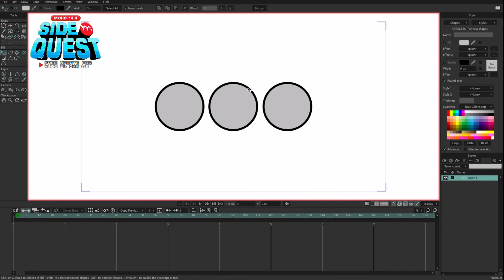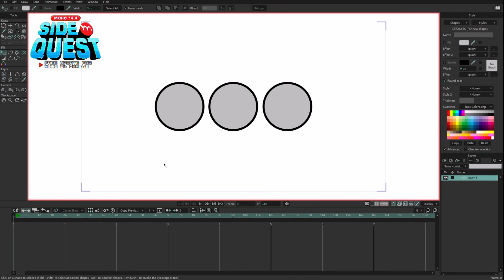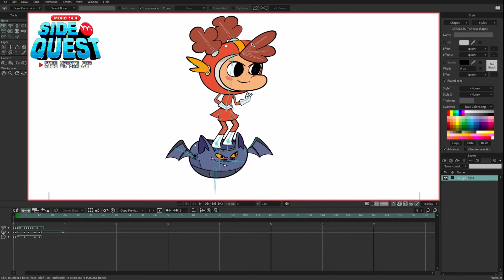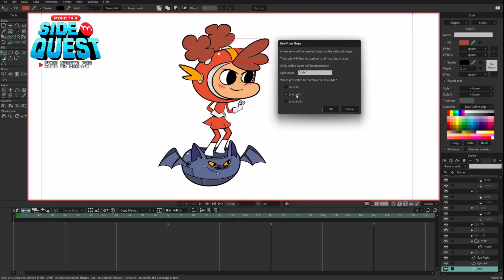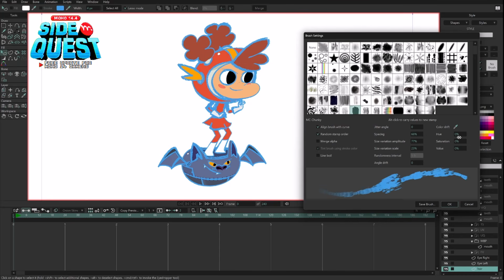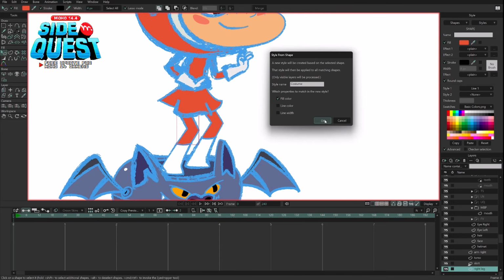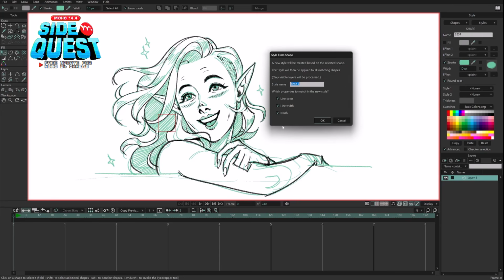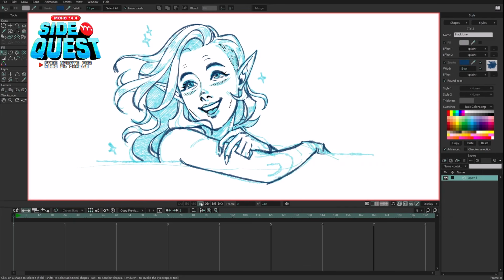Moho 14.4 SIDE QUEST tutorial: New Style From Shape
Create animation for video games! With Moho 14.4 SIDE QUEST Export your Moho designs, rigs and animation to game engines and 3D software like Blender. This update is FREE for all Moho 14 owners.
SIDE QUEST also comes with several new features, quality of life improvements and bug fixes.

Moho is developed with respect and admiration for animation and animators. Our goal is to create innovative tools for creative people.
Moho’s license is perpetual, with no subscription required.
The future is 2D!